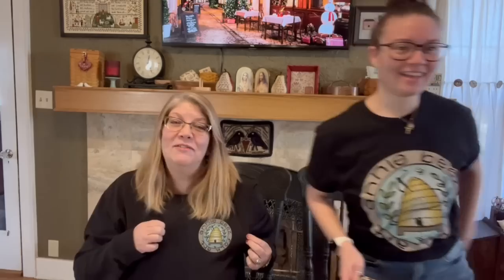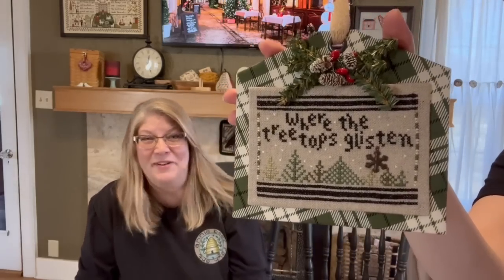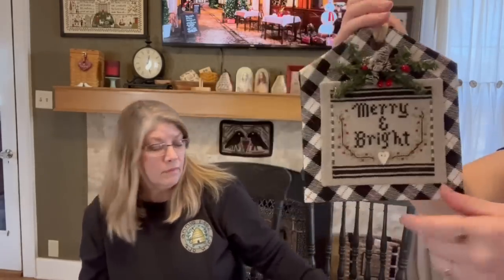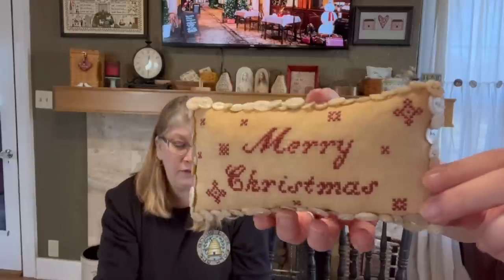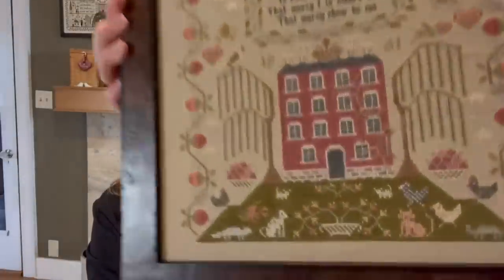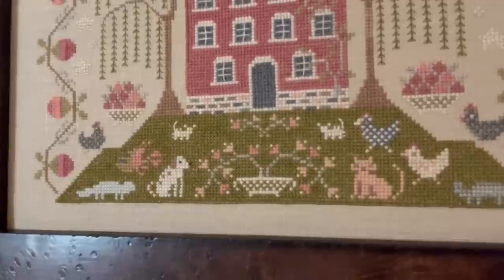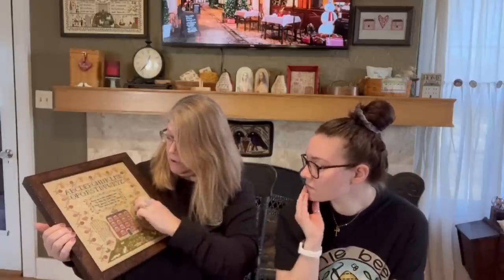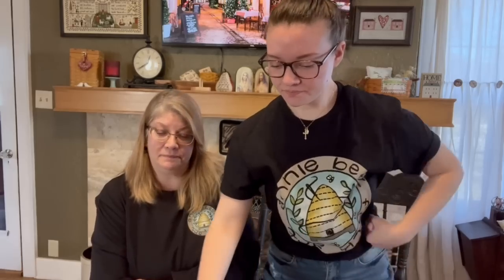Nashville Needlework Market 2023 New Releases!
Nashville Needkework Market Releases 2023! Come have a look at our 7 new patterns!!

The Finishing Touch
Michelle Rogers